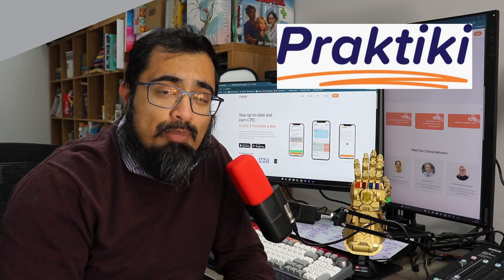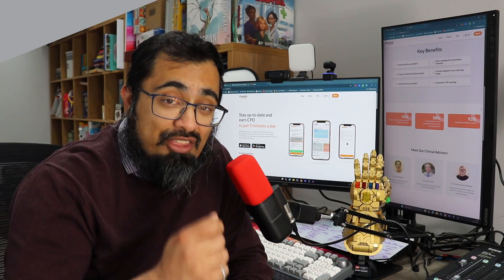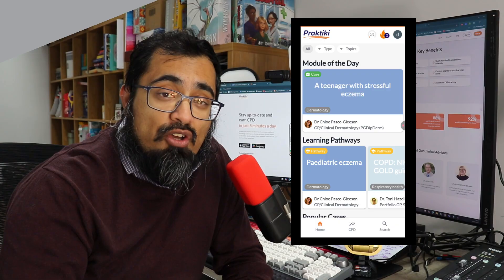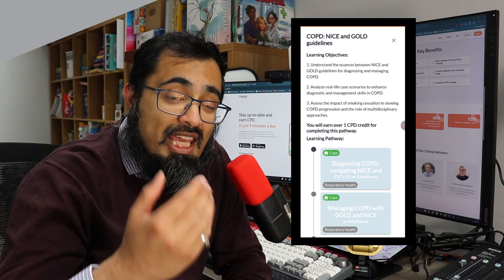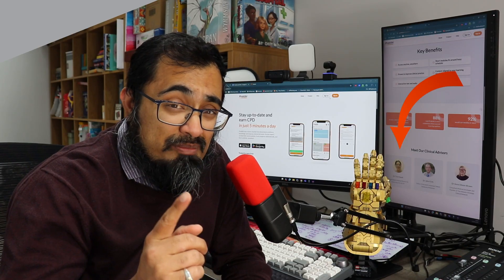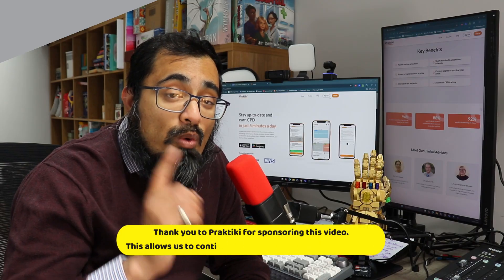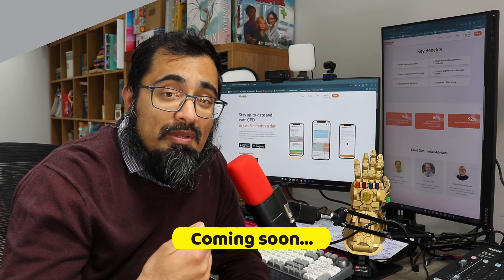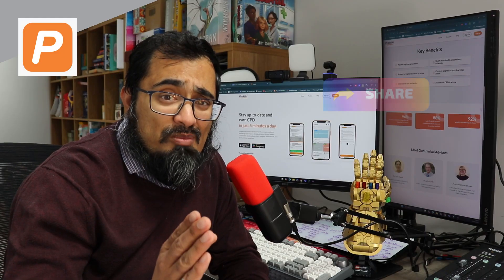Practical GP microlearning with Praktiki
Question - How could you use Praktiki in your practice?

⏰ Timecodes ⏰

00:00 Intro

About:
The UK's leading primary care and NHS-focused health technology YouTube channel and podcast, which aims to drive technology-enhanced primary care and learning.